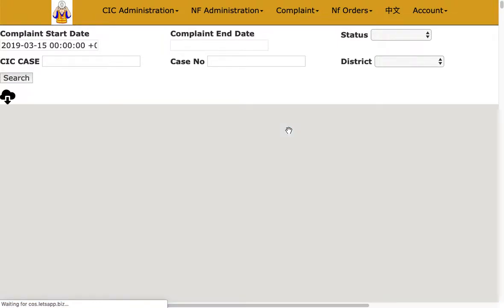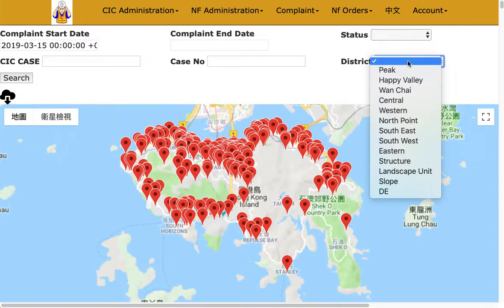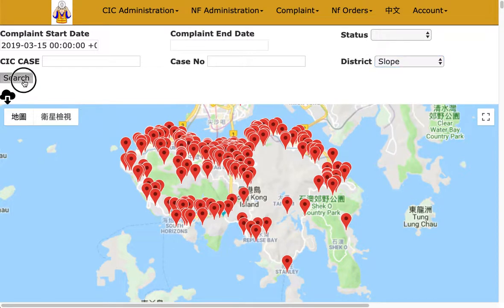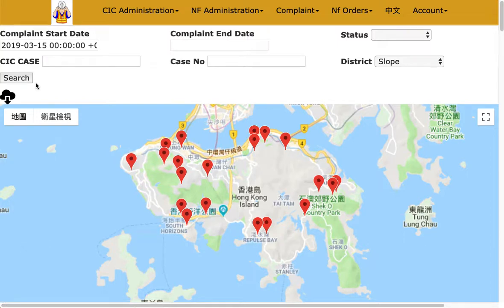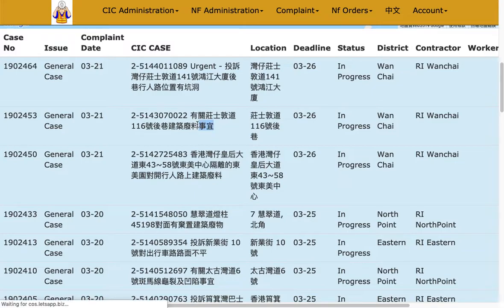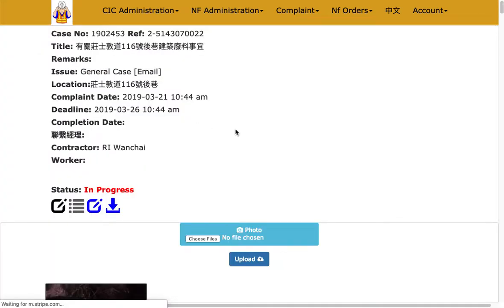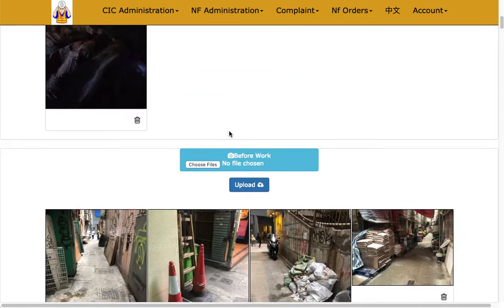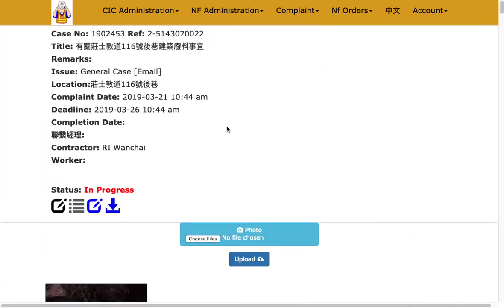FieldConnect GeoData Business Intelligence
This movie shows how we can make use of the Geo-Data Business Intelligence in FieldConnect application, to find out recent slope repair and structural road repair.  Further, the search screen could be used to track due-date orders with drill down function